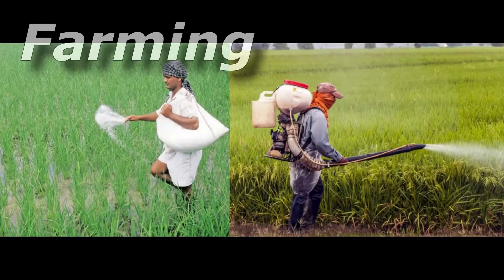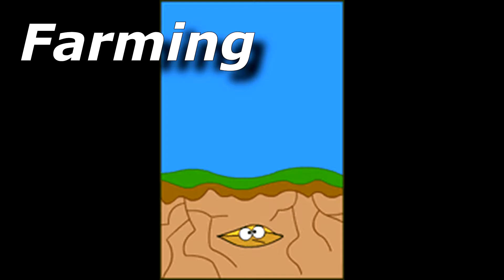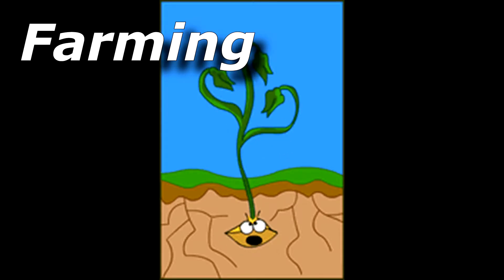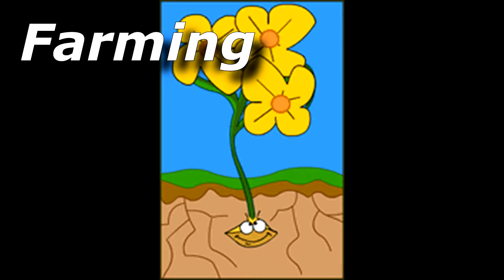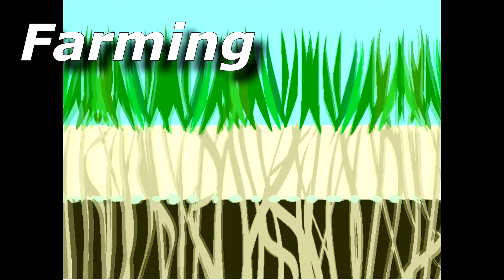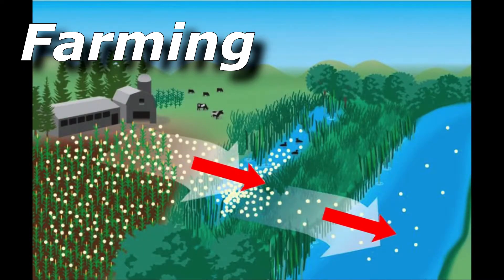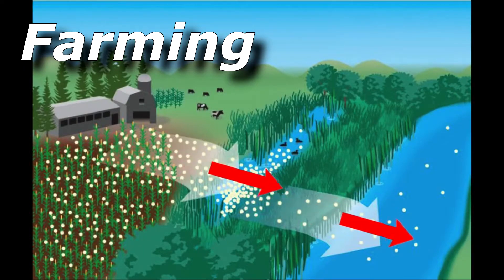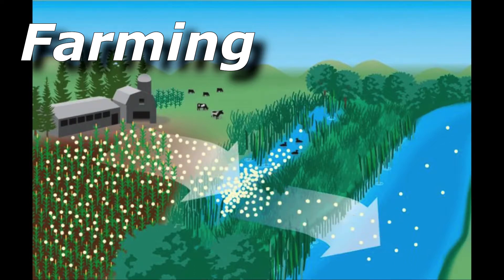Water Pollution: Causes and Remedies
TN-06-Science

We get fresh water from ponds, rivers, lakes, and underground sources.
When pollutants such as wastes from factories, houses, and farms mix with the water in freshwater resources, we call it water pollution and such wastes are known as water pollutant.

Causes of water pollution:
In our daily life, We use water for variety of tasks. We use it for bathing, washing utensils, washing clothes etc. When the waste water from these activities mixes into fresh water sources, it causes water pollution.

Industries use various raw materials and process them. During these processes, chemical waste is formed and when it mixes in water, it causes water pollution.

Farmers use fertilizers and pesticides to get good yield from crop. Fertilizers get dissolved in water and absorbed by plants. But Plants can absorb only certain amount of fertilizers, and when excessive fertilizers are used , some amount of it stays dissolved and gets washed away to water sources. This results in water pollution.

Solid wastes such as polythene, plastics, when dumped into water sources, becomes water pollutant.

Water pollution is becoming a very  dangerous problem day by day. Various diseases such as Cholera and Diarrhea are cause by using polluted water. Let's discuss few steps to reduce water pollution.

We should never directly dump the sewage water into freshwater resources. Instead, it should be first treated in sewage treatment plant and then released into water bodies.
A sewage treatment plant removes impurities from polluted water.

Fertilizers and pesticides should not be used in excessive quantity. Instead use of manure and natural fertilizers should be encouraged.

We can always reuse the waste water to grow plants in the garden.

Solid wastes should not be dumped in water bodies and should be treated separatey.